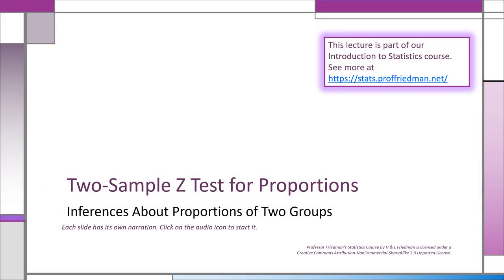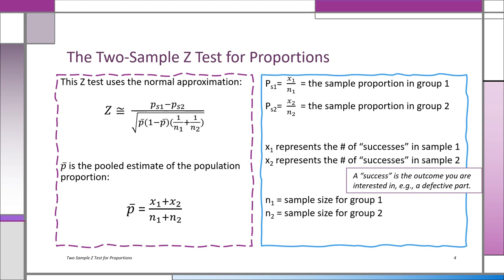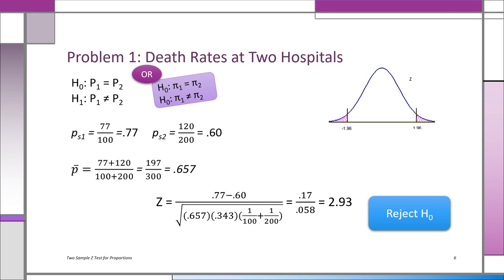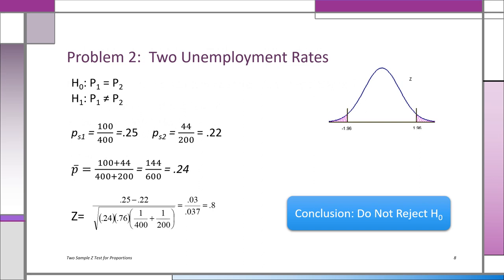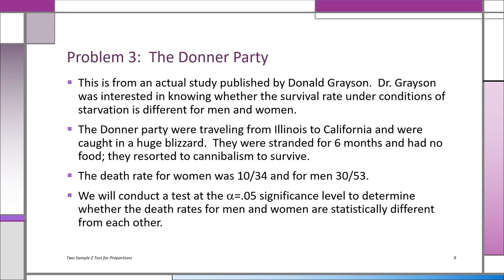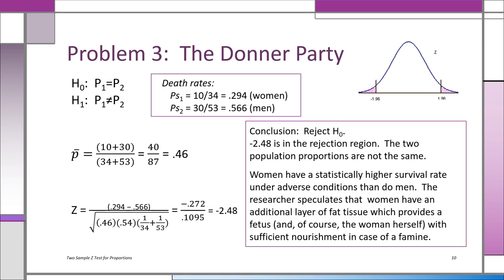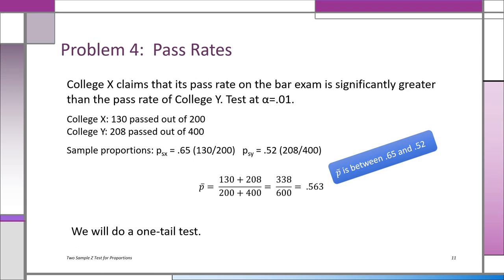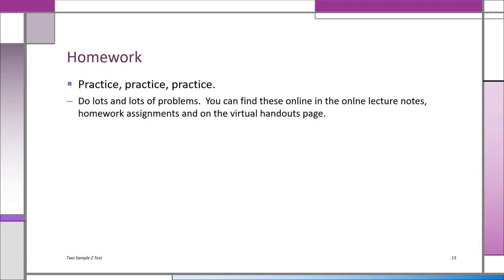Two-Sample Z-Test for Proportions